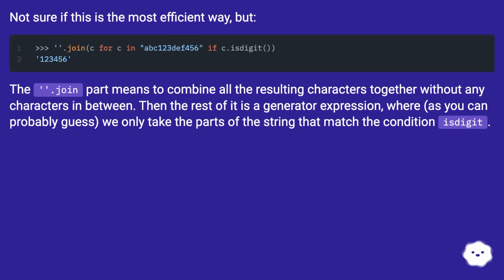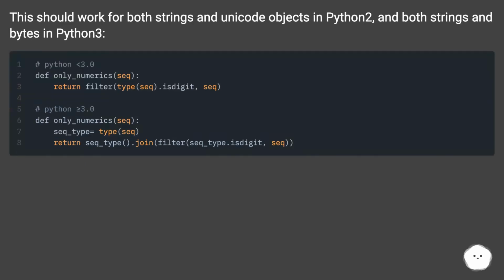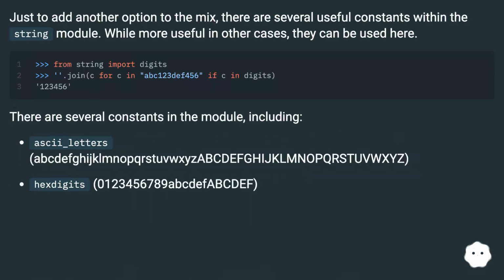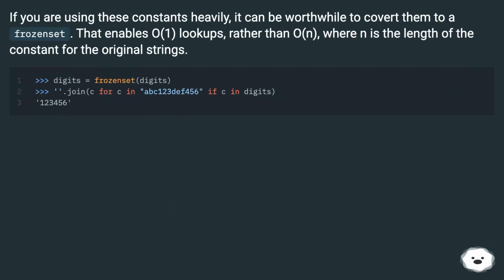Removing all non-numeric characters from string in Python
Chapters
00:00 Removing All Non-Numeric Characters From String In Python
00:14 Answer 1 Score 149
00:37 Accepted Answer Score 419
00:46 Answer 3 Score 27
01:02 Answer 4 Score 11
01:50 Thank you